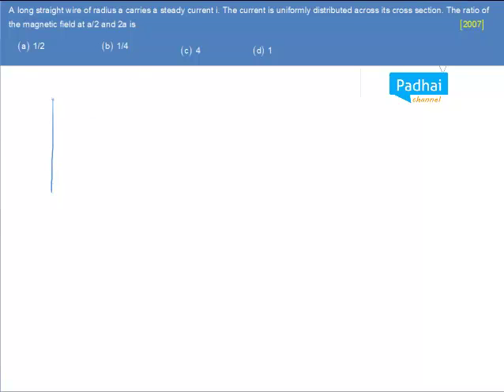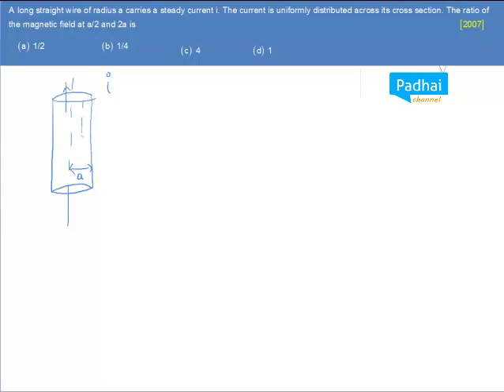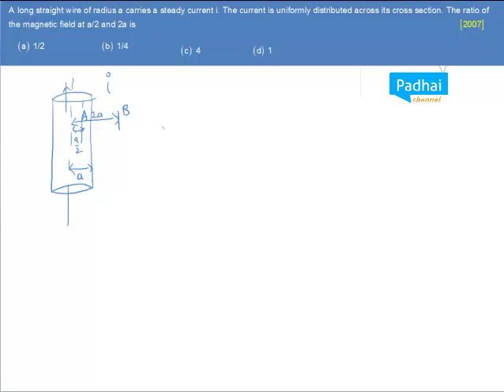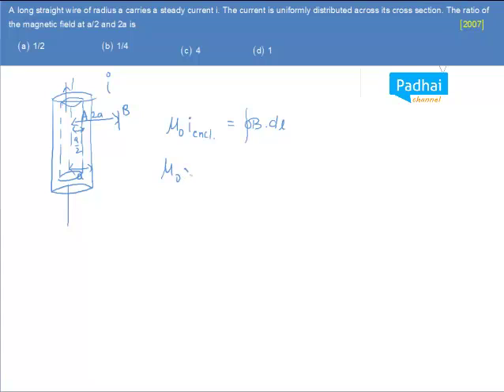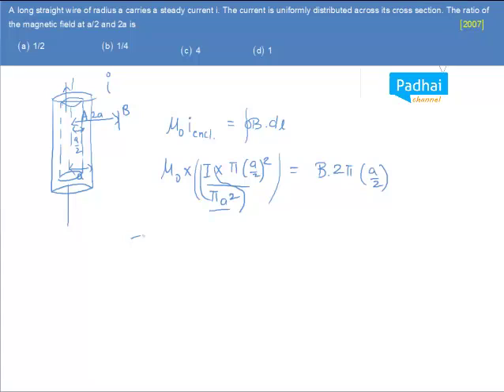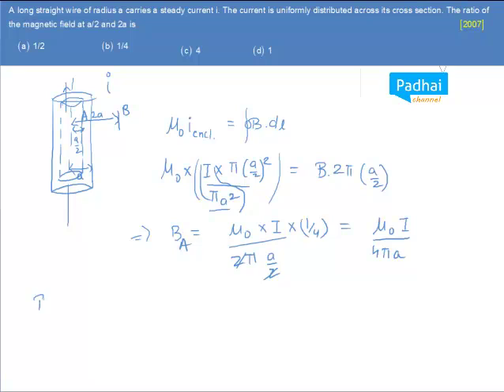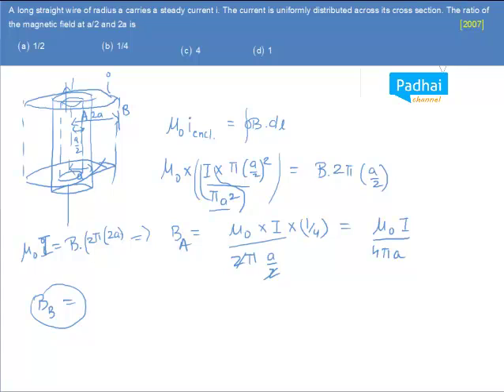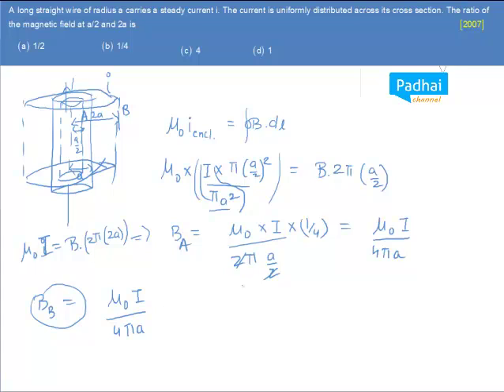AIEEE Magnetism 2007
Physics Chapter Magnetism, Year - 2007